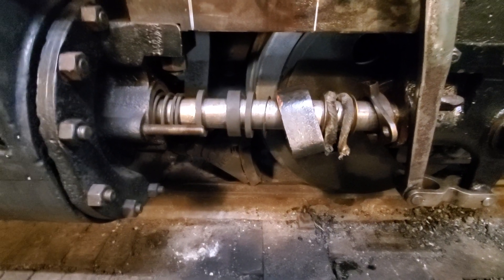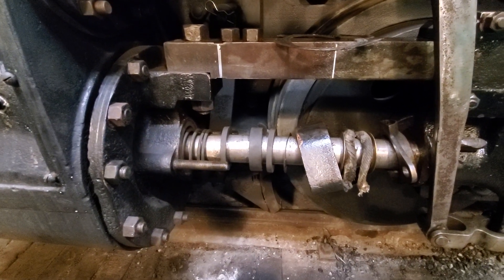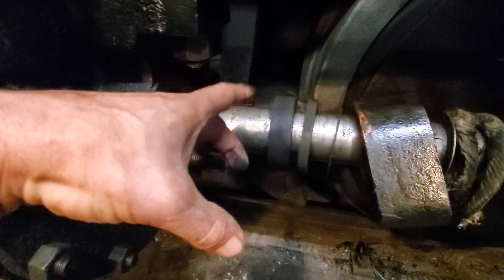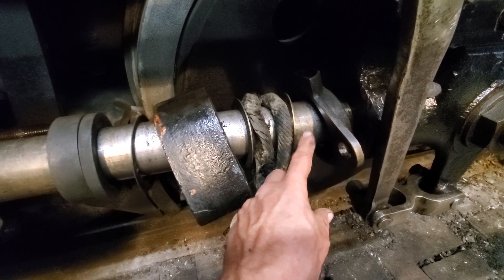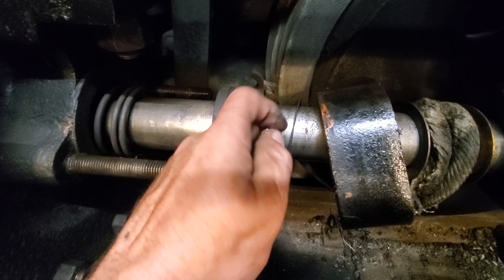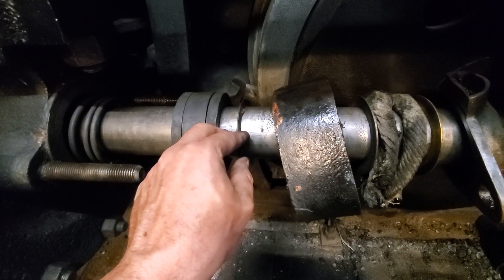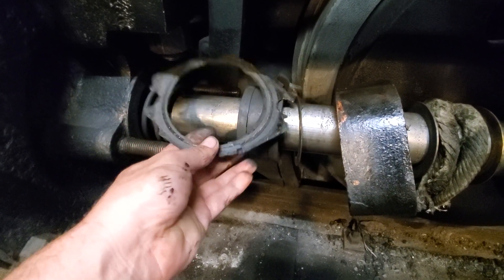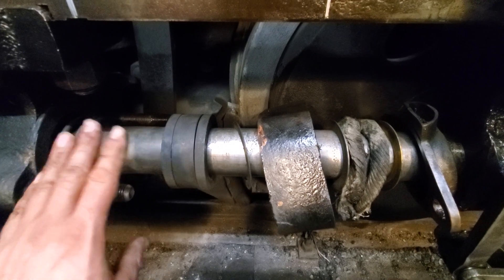J&L 58's Piston Rod Packing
I describe how the piston rod packing works and also identify a potential issue with it.